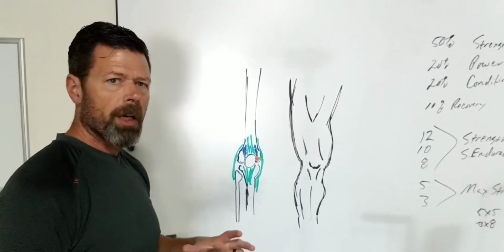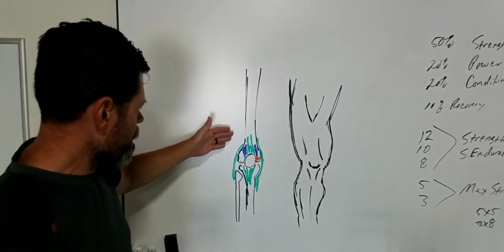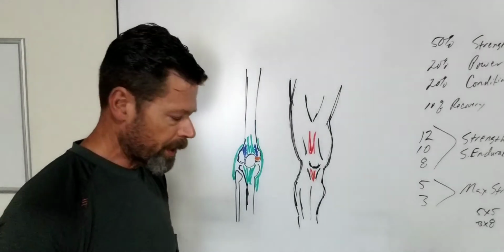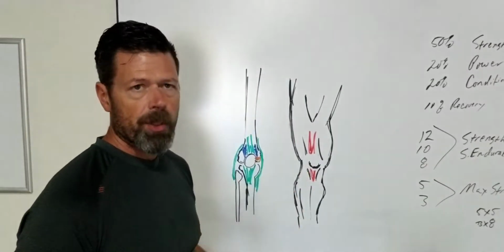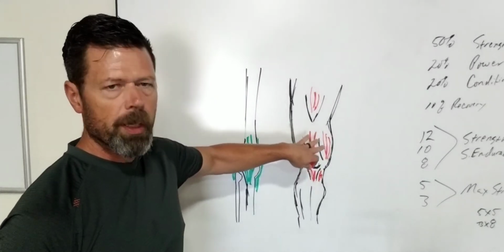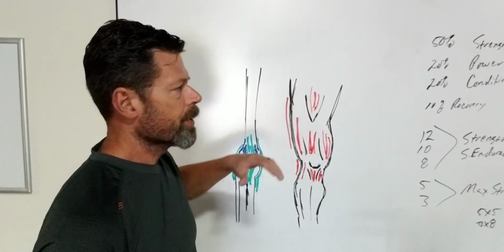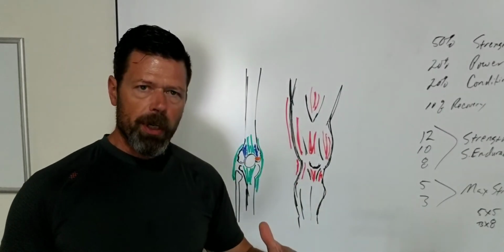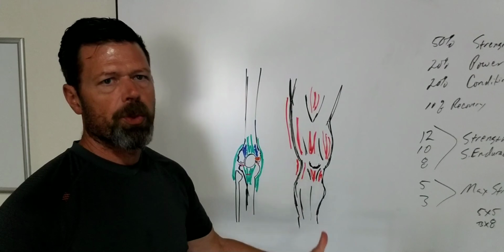Knee Pain and Foam Rolling